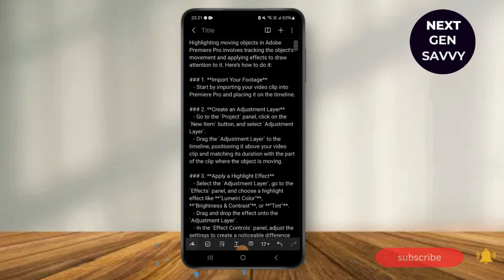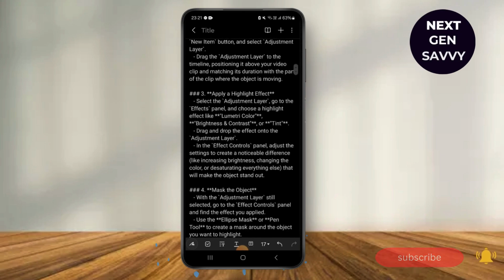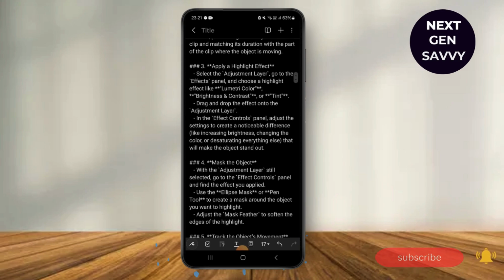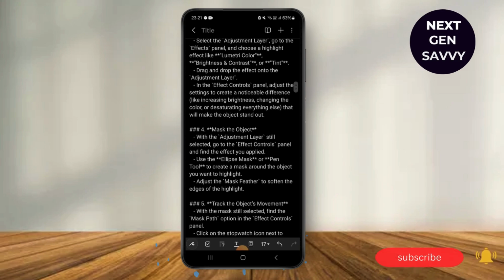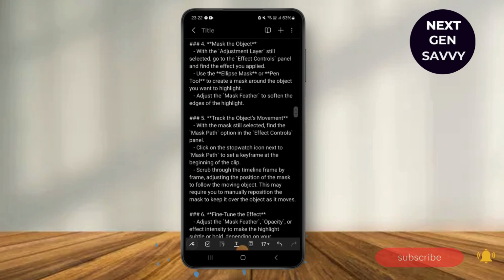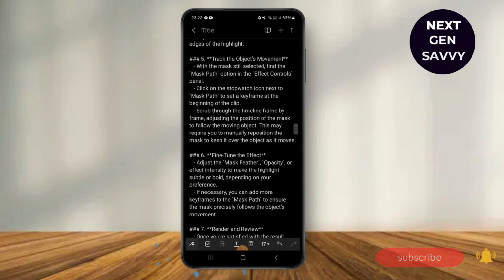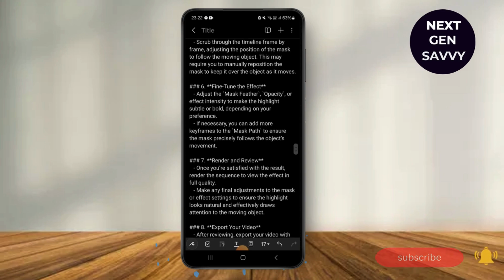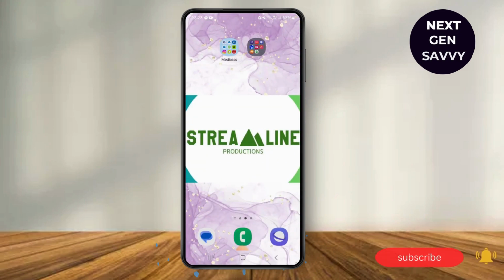How To Highlight Moving Objects In Premiere Pro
How To Highlight Moving Objects In Premiere Pro: Welcome to our detailed tutorial on "How To Highlight Moving Objects In Premiere Pro"! If you're looking to make your videos more dynamic by highlighting moving objects, this video is perfect for you. We'll guide you through the steps of tracking and highlighting objects in motion using Adobe Premiere Pro. Whether you're editing an action scene, sports footage, or simply want to draw attention to a specific subject, this tutorial will help you achieve professional results with ease.

In this video, you'll learn:

How to track objects in Premiere Pro
Tips for creating dynamic highlights in Premiere Pro
How to add effects to moving objects in Premiere Pro
How to use masks and keyframes in Premiere Pro